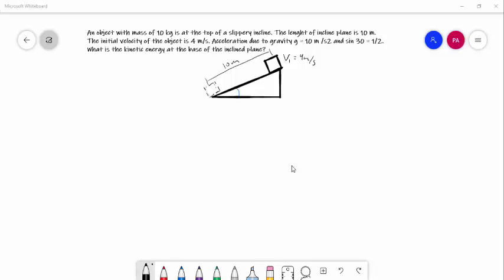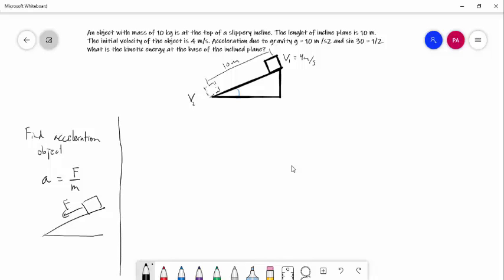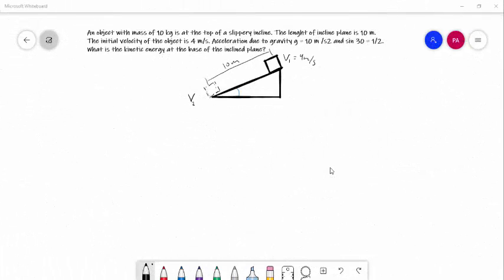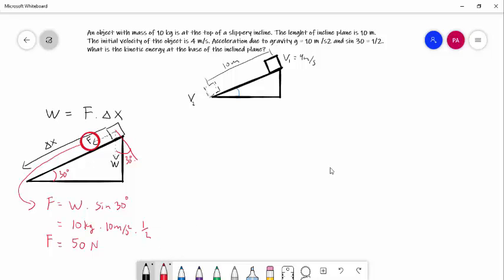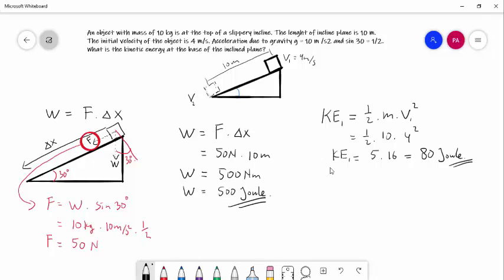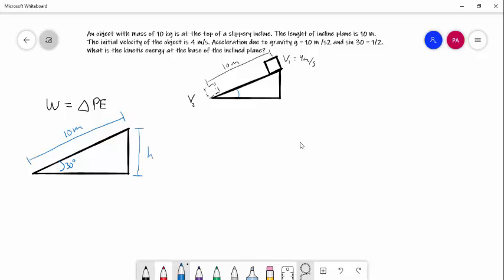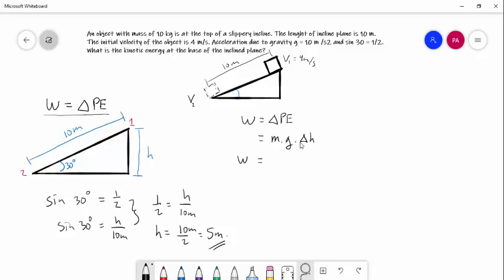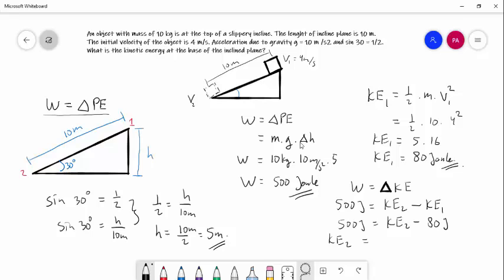Conservation of Energy